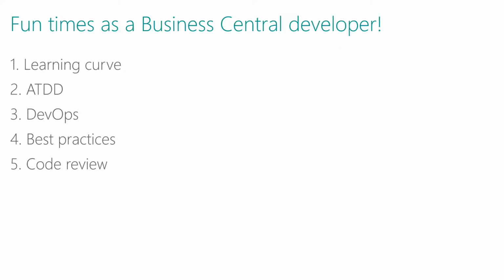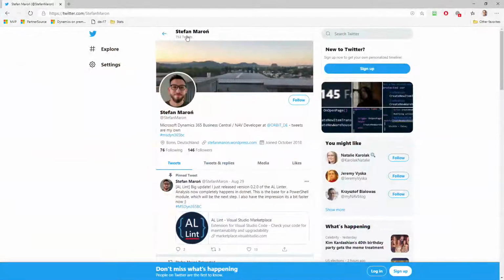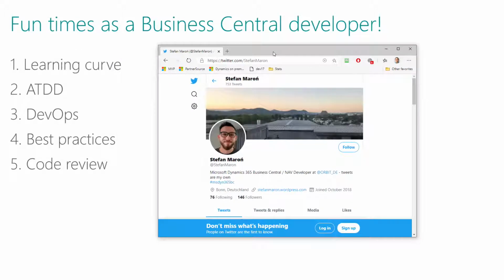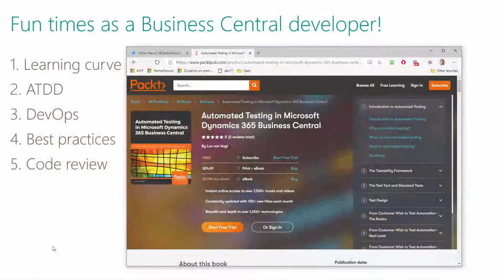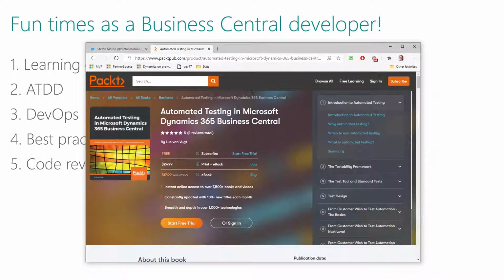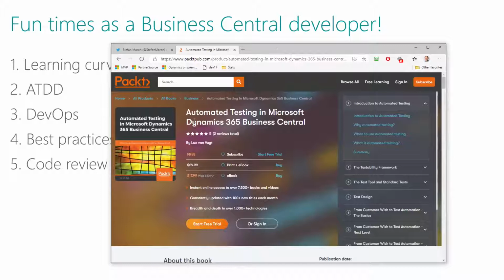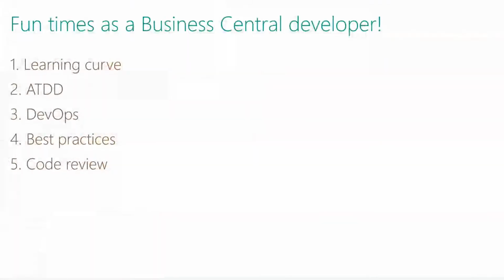Business Central Chat: Join Steve as he speaks with Stefan Maroń from Germany!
We're talking about some of the fun and challenges of being a Business Central developer!

1. Learning curve
2. ATDD
3. DevOps
4. Best practices
5. Code review